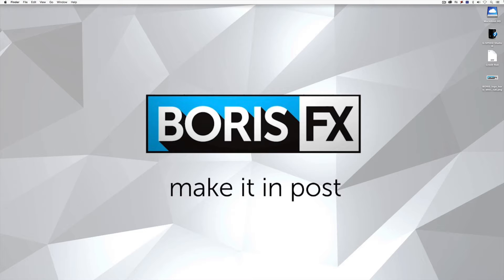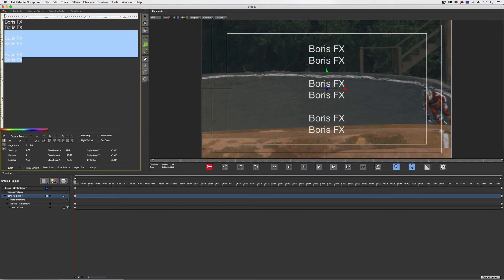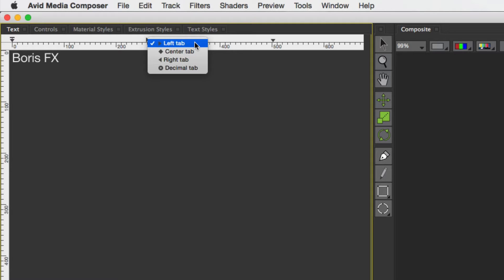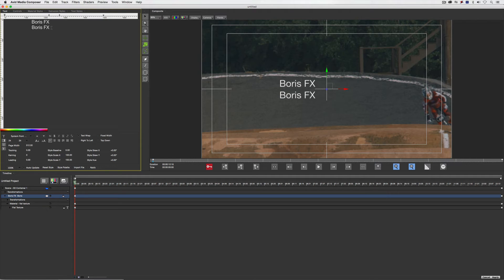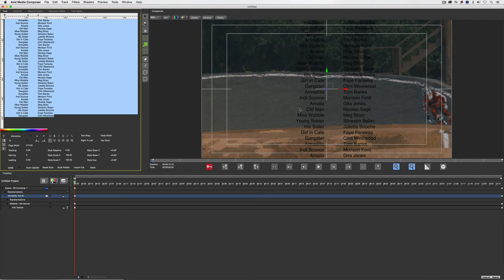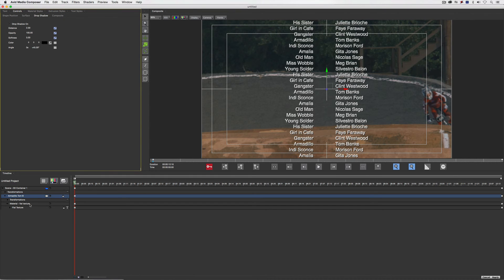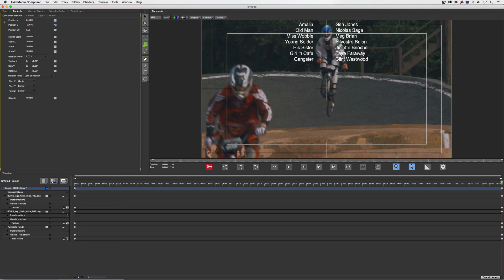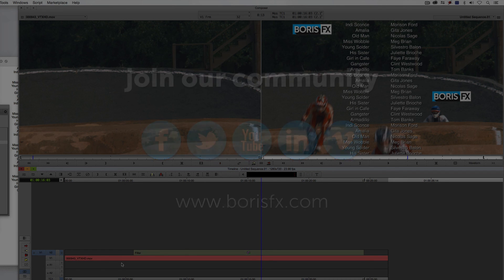Easy Credit Scrolls with BCC Title Studio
Kevin P. McAuliffe shows Avid Media Composer users how to quickly create animated credit scrolls using the new BCC Title Studio. Simply type in text, import a text file or add logos to your scroll in minutes.